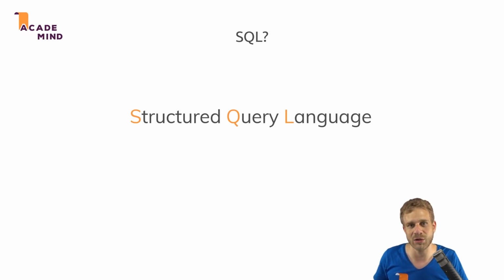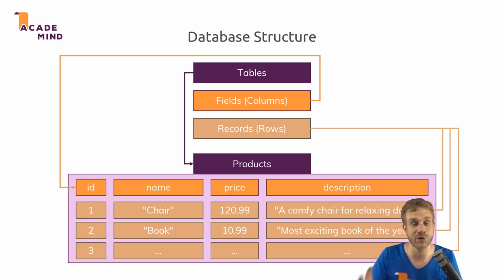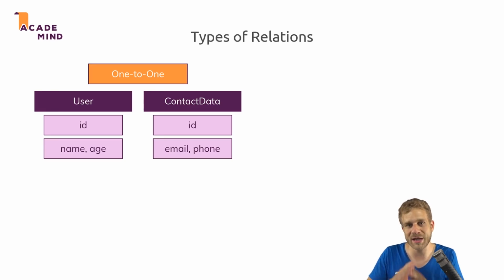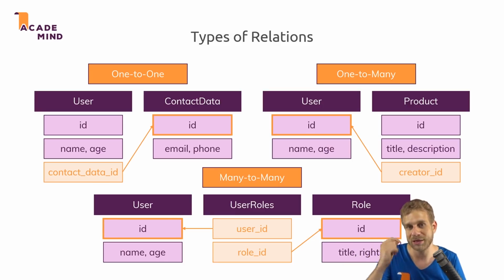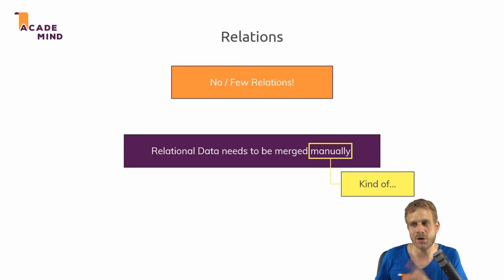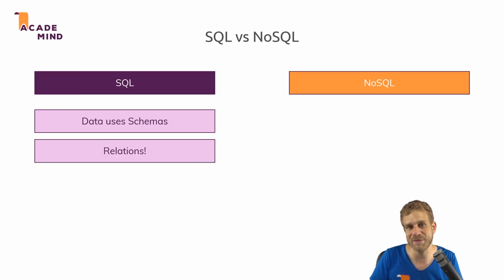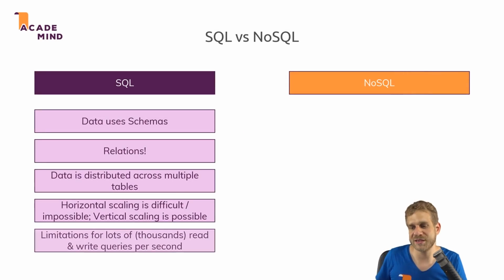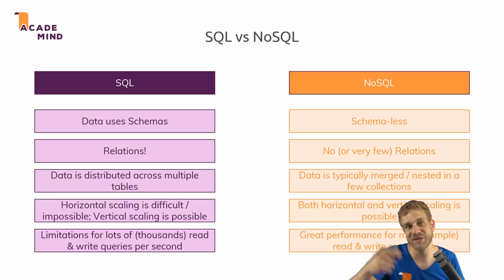SQL and NOSQL, MySQL e MongoDB